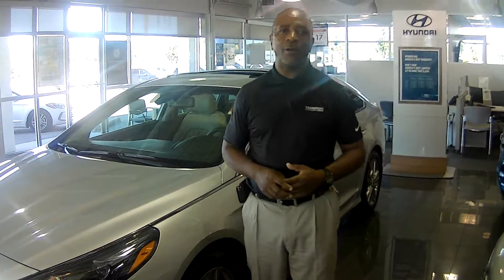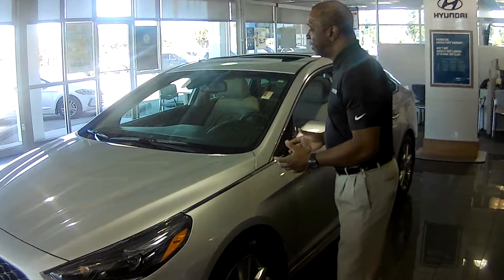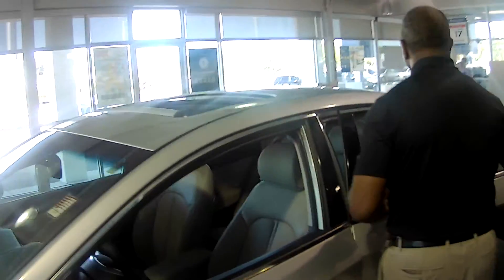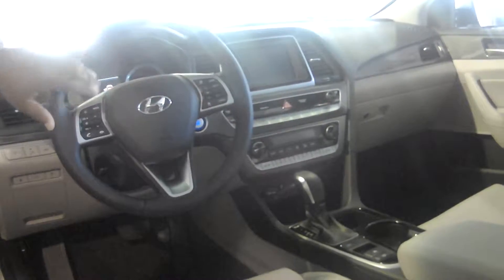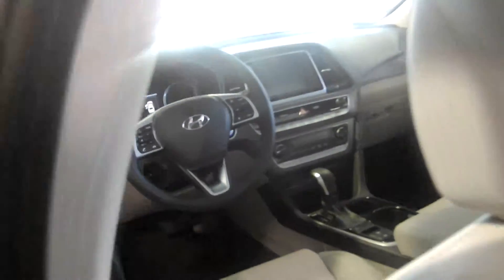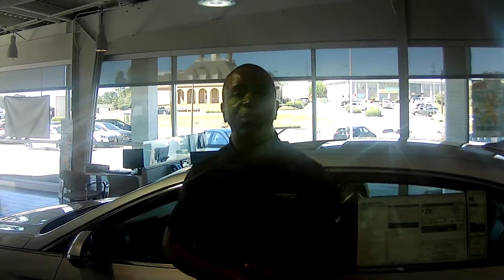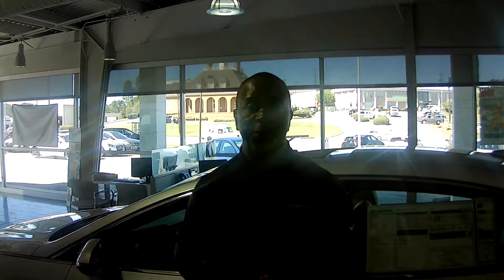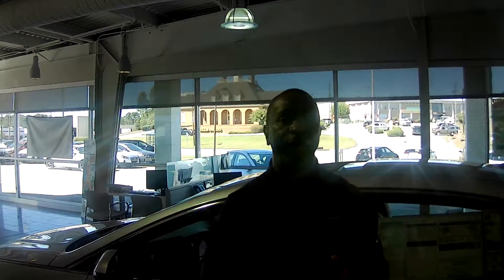Holt's 2018 Sonata @Tameron Hyundai in Hoover